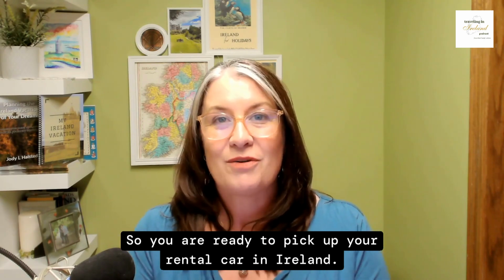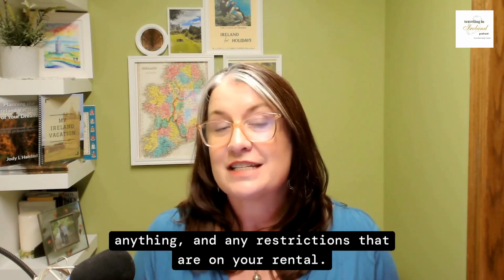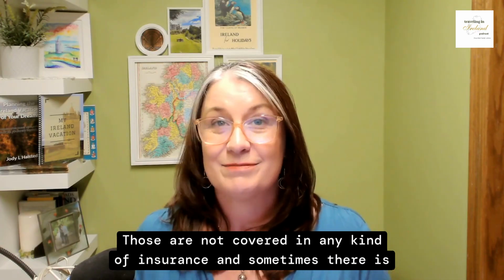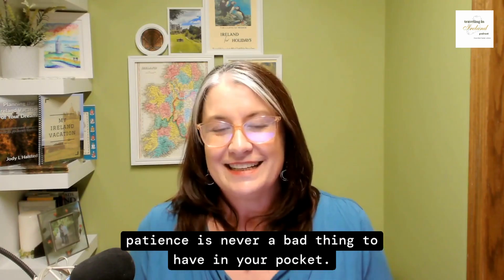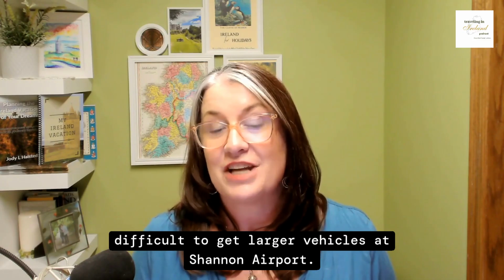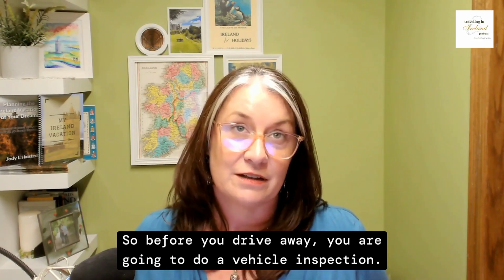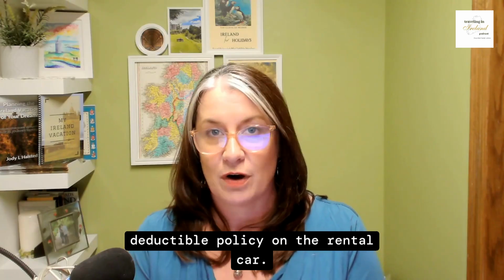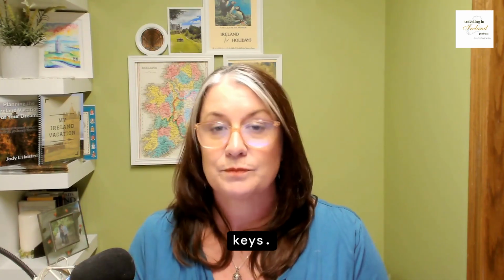What to Expect When You Pick Up Your Rental Car in Ireland (Plus Airport Pickup & Return Tips)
Picking up your rental car in Ireland? Here’s what to expect at the rental desk, what’s different at Dublin and Shannon Airports, and the quick checks to make before you drive away.

You’ve booked your Ireland rental car - now it’s time to pick it up. In this episode of my Car Rental in Ireland series, I walk you through exactly what to expect at the rental counter and when collecting your vehicle at Dublin or Shannon Airport.

✅ What to bring to the rental desk (license, credit card, passport, booking info)
✅ Key differences between Dublin and Shannon Airport pickups
✅ Vehicle checks before driving away - photos, fuel, and paperwork
✅ How to handle refueling and returns smoothly

A few minutes of preparation can save you stress and help your Ireland trip start on the right note.

➡️ Next episode in this series: Is an International Driving License Necessary in Ireland?

// RECOMMENDED SERVICES

○ Save 10% on car rental in Ireland at Irish Car Rentals

//ABOUT
Jody Halsted: Your No-Nonsense Guide to Ireland

With 20+ years of Irish travel under her belt and a microphone usually nearby, Jody is the go-to expert for anyone craving a confident, customized, and slightly cheeky Irish adventure. She blends practical travel wisdom with a sharp sense of humor, turning trip planning into a personal mission — whether you need an itinerary tune-up or a full-blown Ireland travel strategy. She's not afraid to call out bad advice (especially from AI) and she's always ready to help you explore Ireland with clarity, insight, and zero fluff.